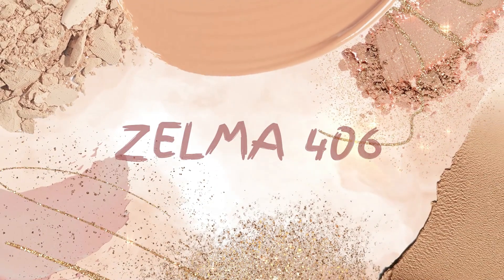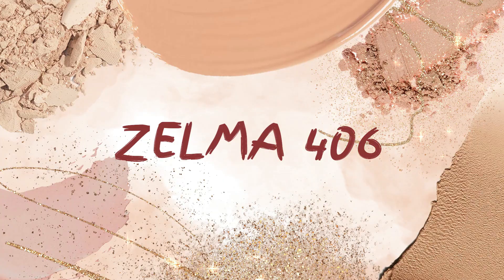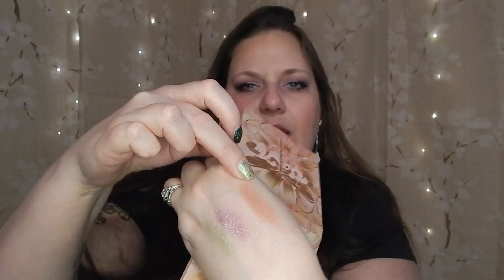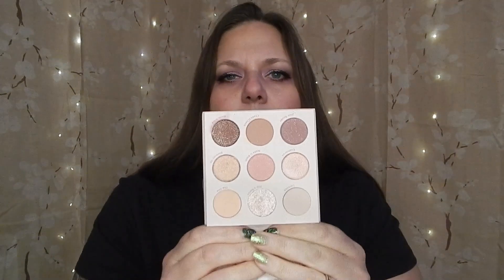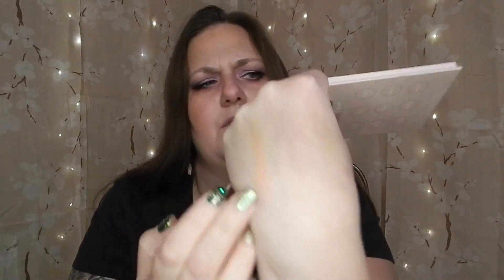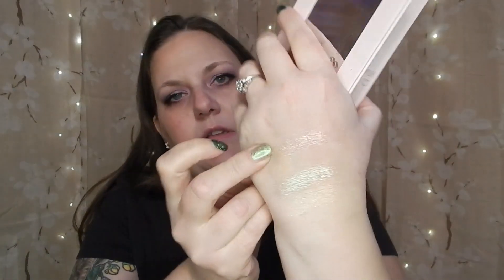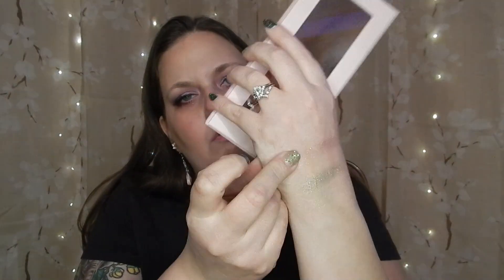MY TOP 10 SPRING PALETTES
Frenchtown, MT 59834